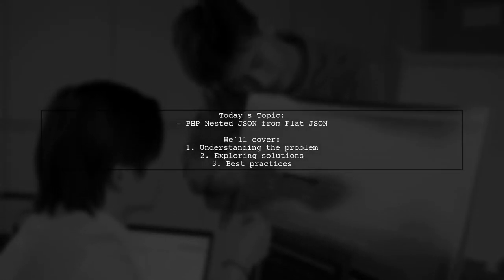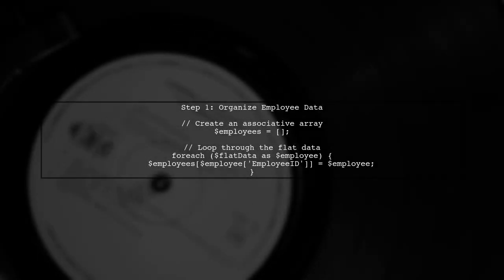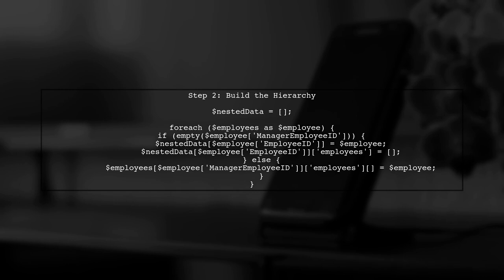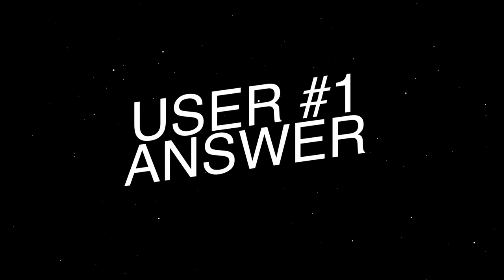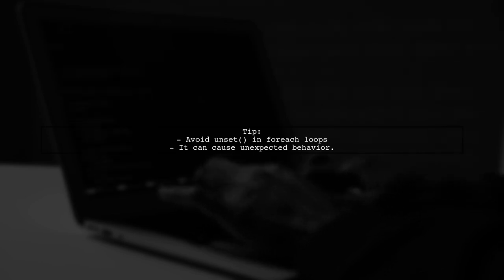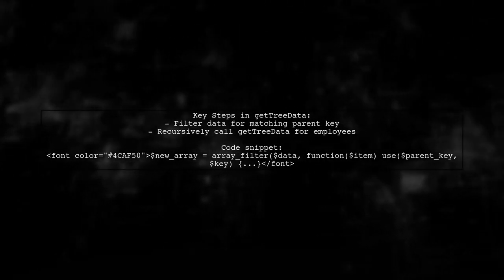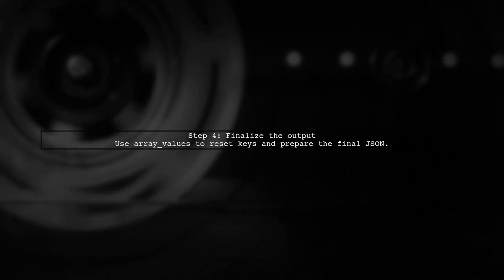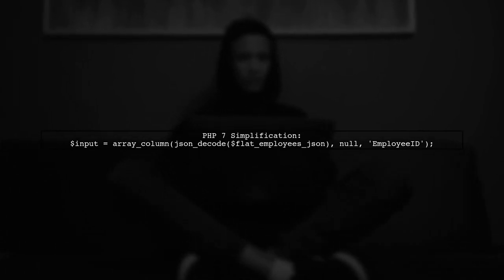How to Convert Flat JSON to Nested JSON in PHP: A Step-by-Step Guide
In this video, we’ll explore the process of converting flat JSON data into a nested JSON structure using PHP. Whether you're working with APIs, databases, or any data source that returns flat JSON, understanding how to transform it into a more organized format is essential for effective data manipulation and presentation. Join us as we break down the steps in a clear and concise manner, making it easy for you to follow along and implement these techniques in your own projects.

Today's Topic: How to Convert Flat JSON to Nested JSON in PHP: A Step-by-Step Guide

Related to: convertflatjsontonestedjson, phpjsonconversion, jsontutorialphp, nestedjsonphp, flatjsontonestedjsonguide, phpdatamanipulation, jsondatastructure, phpprogrammingtutorial, step-by-stepjsonconversion,